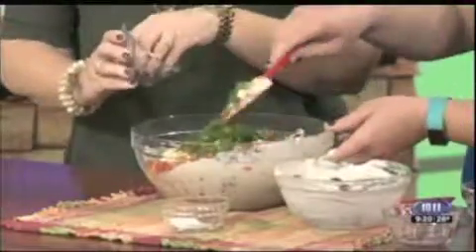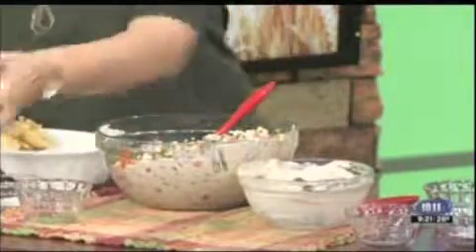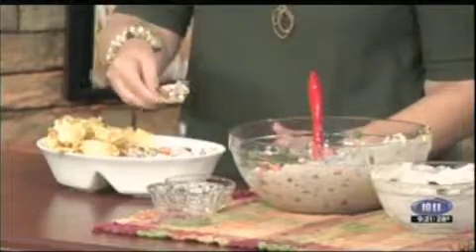Pure NE Melisa K Skinny Chicken Dip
CommonGround volunteer Melisa Konecky shared her recipe for Skinny Chicken Dip with Pure Nebraska viewers.